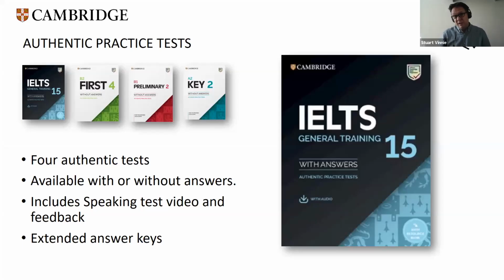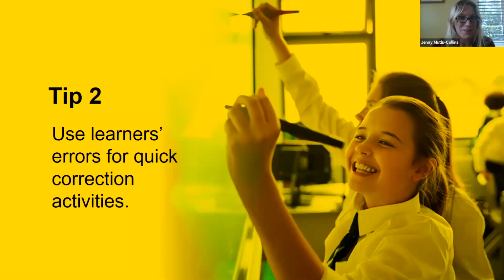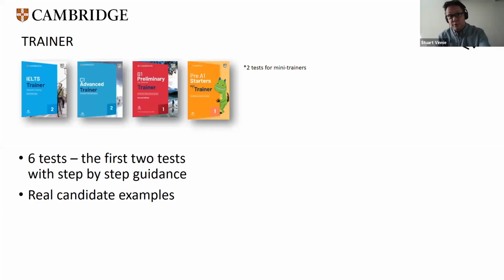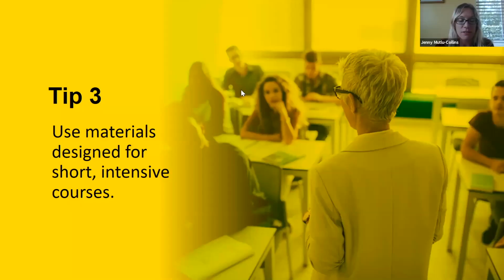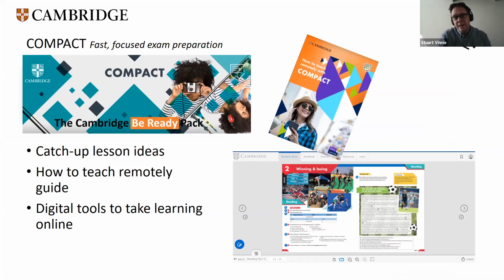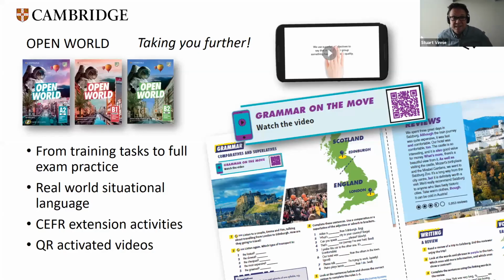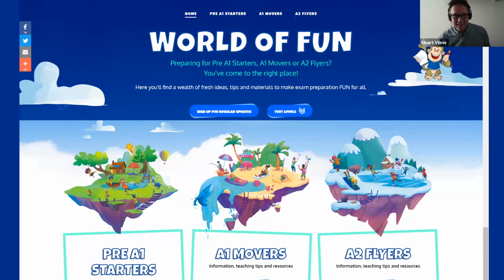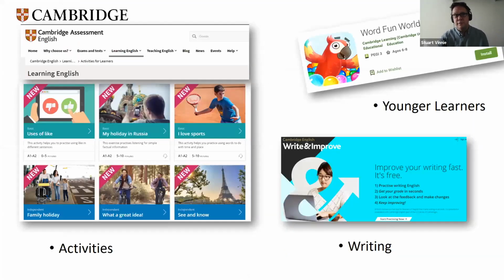Be ready for exams with Cambridge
A showcase of our official exam preparation materials for Cambridge English Qualifications and IELTS. Join us for tips and advice for getting your learners on the right track to exam day success.